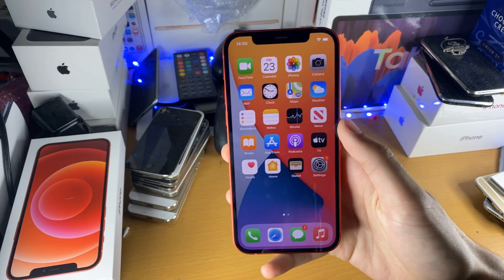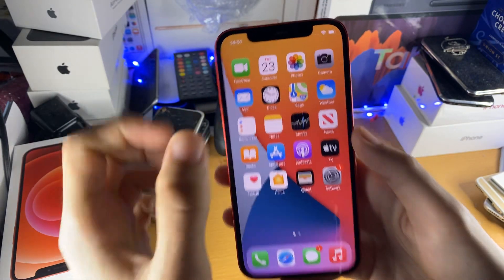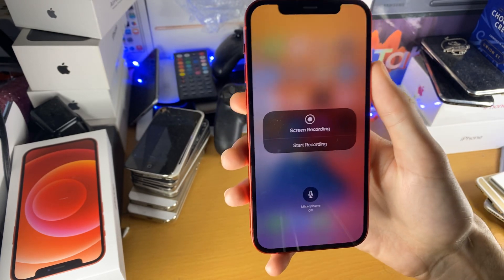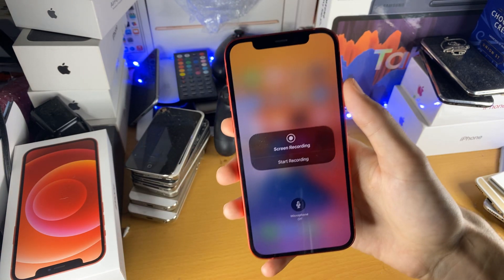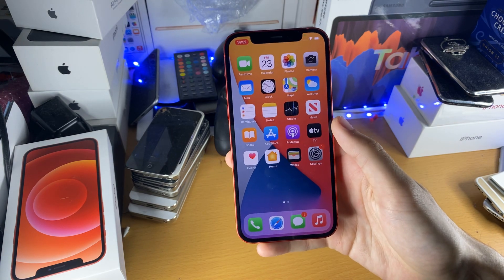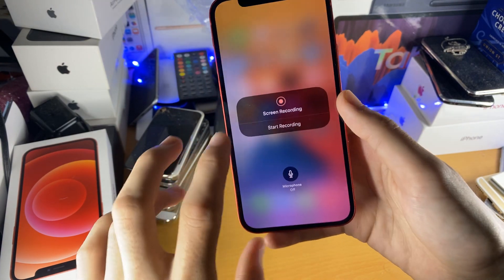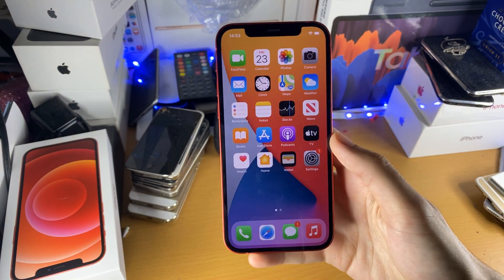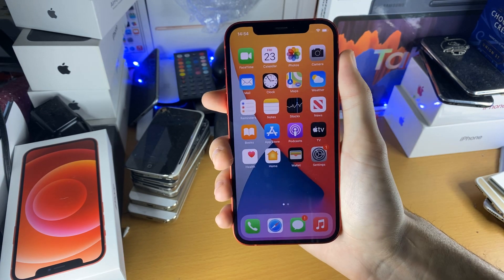How To Screen Record on iPhone 12 With Sound & Voice! (iOS 14)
How To Screen Record on iPhone 12 With Sound | iPhone 12 Screen Recorder With Voice on iOS 14! Learn How To Screen Record on iPhone 12 - the brand NEW iPhone! iOS 14 has a build in iPhone 12 Screen Recorder. Learn HOW To Screen Record on iPhone 12 With Sound & With Audio / Voice, using the iPhone 12 Screen Recorder!

Apple is awesome for providing a built in Screen Recorder on iPhone 12! I will show you not just How To Screen Record on iPhone 12, but Screen Record on iPhone 12 With Sound or Without sound! The process to Screen Record on iPhone 12 is really easy, so I hope you enjoy my guide on How To Screen Record on iPhone 12! As the iPhone 12 Mini & 12 Pro Max run iOS 14, This guide on how to screen record on iPhone 12 ALSO works on iPhone 12 Mini & iPhone 12 Pro Max!